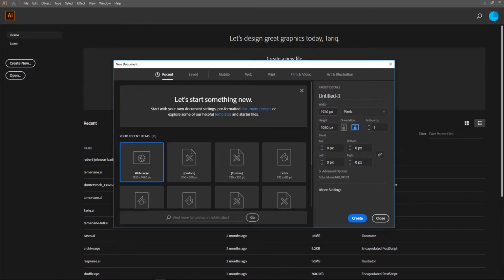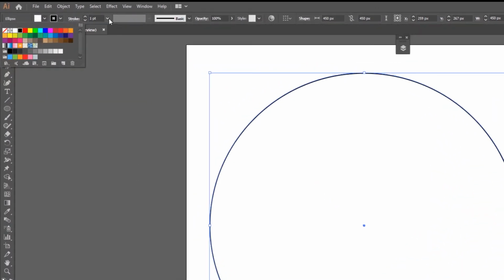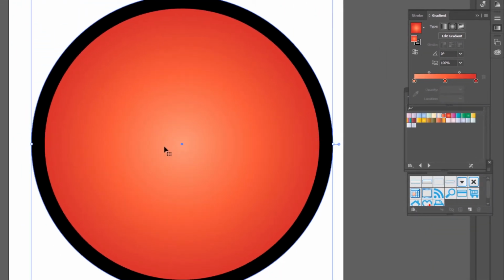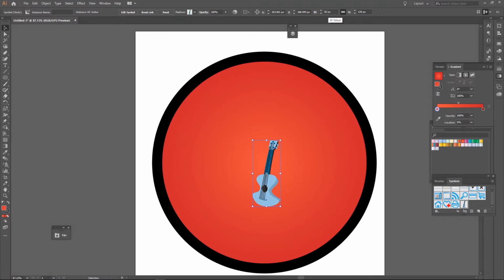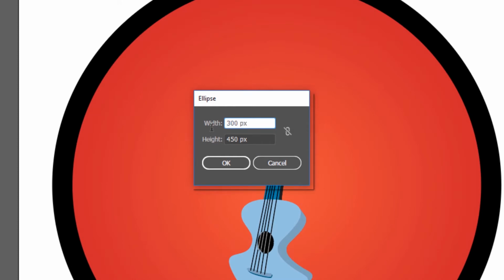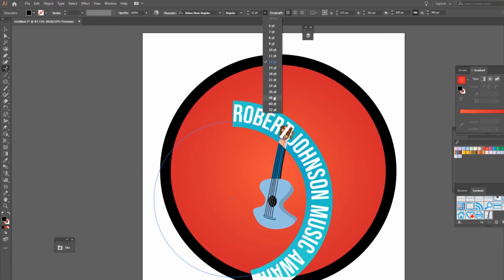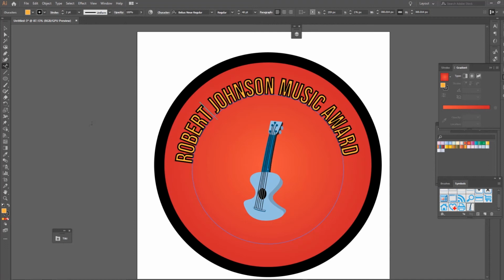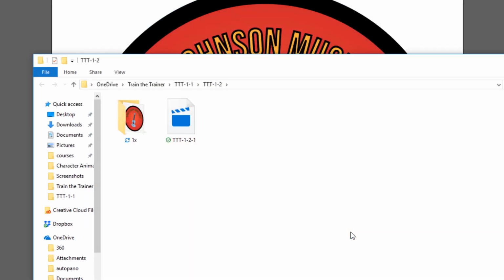Creating a digital badge in Adobe Illustrator